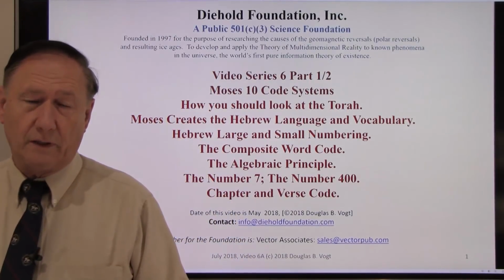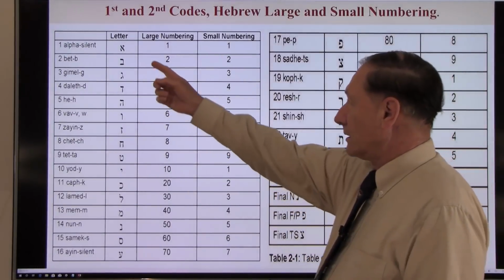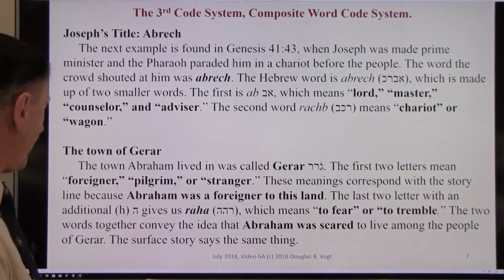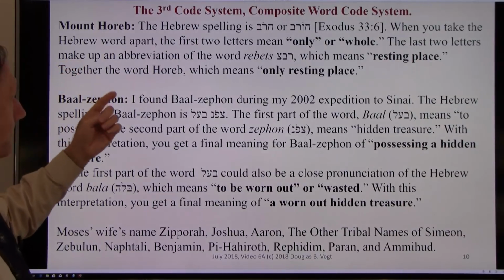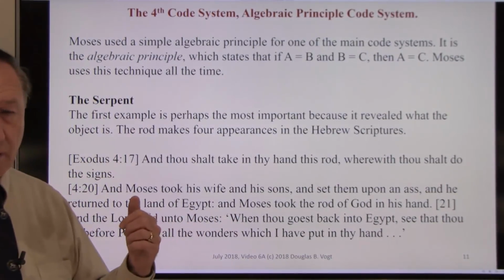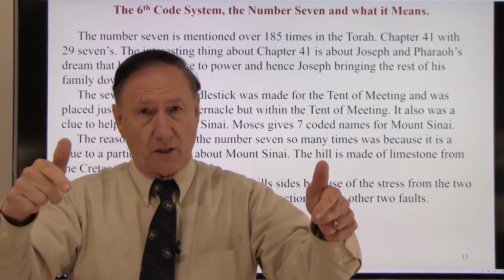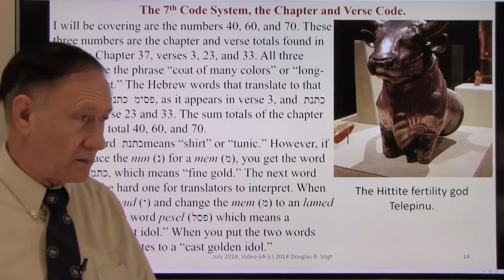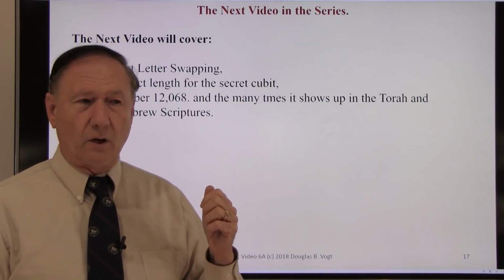Series 6 Part 1, Moses 10 Code Systems. Code Systems 1-7.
This video is the first in the Series explaining the ten code systems Moses created while writing the surface story of the Torah. The code systems reveal a much more interesting story about the people who put the technology inside the family cave. It also tells the true history of what Joseph did when he was prime minister of Egypt. Some of the coded names decoded in the book and video are Manasseh, Ephraim, Abrech, Gerar, Moriah, Machpelah, Ephron, Mamre, Hebron, Mount Horeb, Baal-zephon, The serpent, Ammihud.

This video covers the following subjects: How you should look at the Torah. Moses Creates the Hebrew Language and Vocabulary, Hebrew Large and Small Numbering, The Composite Word Code, The Algebraic Principle, The Number 7; The Number 400, Chapter and Verse Code.

This series of videos is taken from the books “Moses and the Ten Code Systems” and “God’s Day of Judgment The Real Cause of Global Warming.”